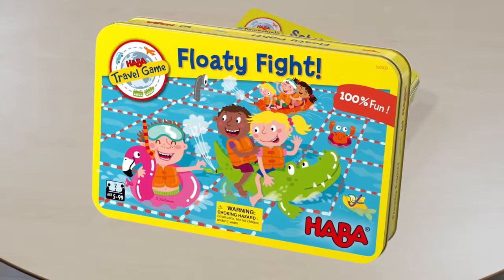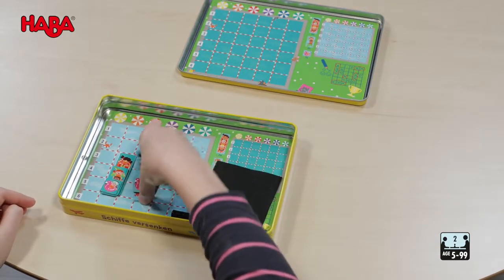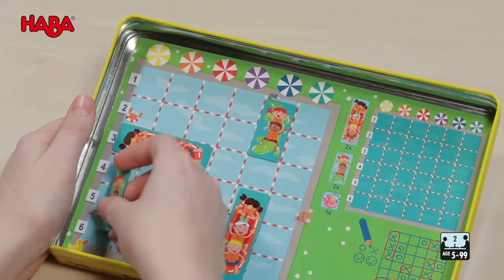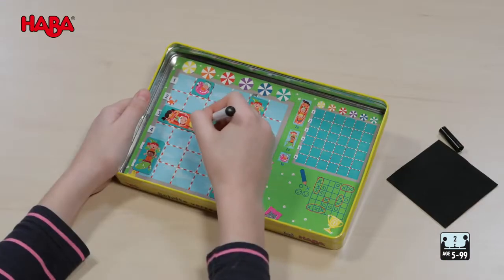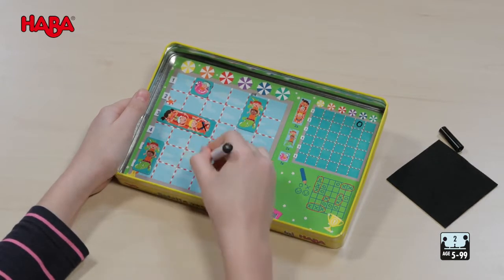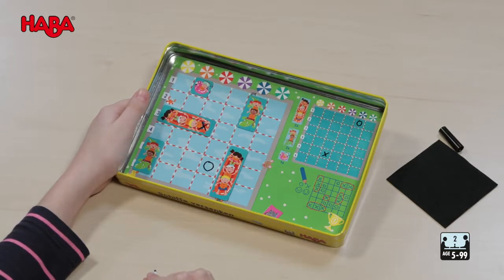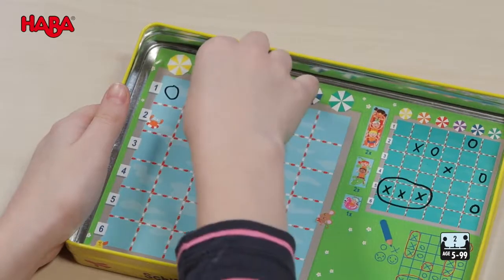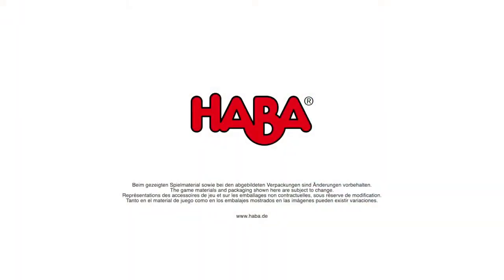HABA - Floaty Fight Tin Game - How to Play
A fun clash of floaties! Both players secretly distribute the 5 floaty tiles over the left-hand swimming pool on their game board according to the laying rules. The players take turns to name a square (color of the umbrella + number of the starting block) and try to find the other player’s floaties. The other player has to answer whether or not there is a (part of a) floaty in the square: With the pen, hits are marked as an X on the small swimming pool, non-hits are marked as a circle. A player must announce when one of their floaties has been completely discovered and remove the tile from the game board.

The game ends as soon as a player has discovered all of the other player’s floaties thus winning the game.

Includes:

2 magnetic game boards
10 magnetic floaty tiles in 2 colors
2 dry-wipe marker pens
1 dry-wipe cloth
1 set of instructions